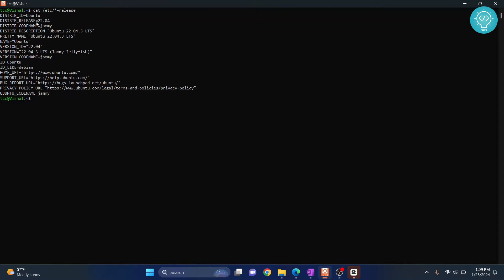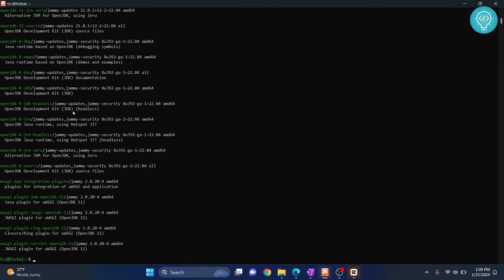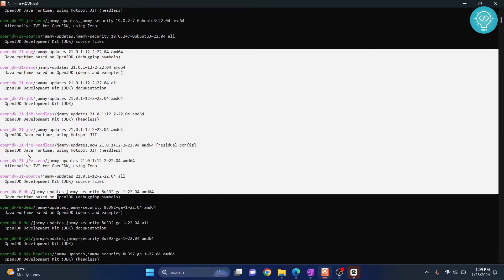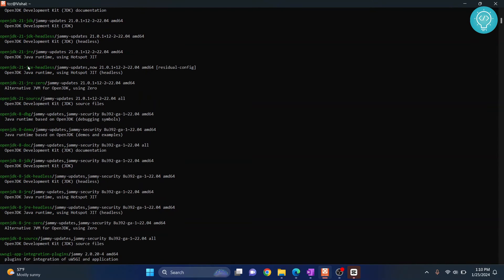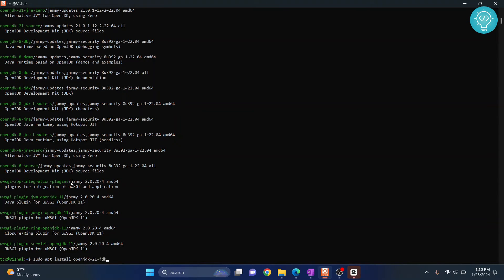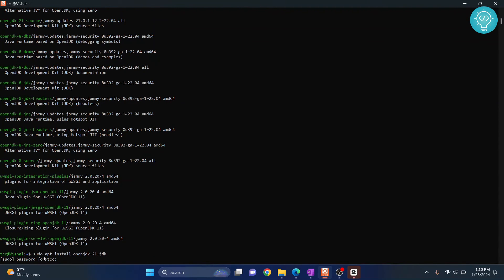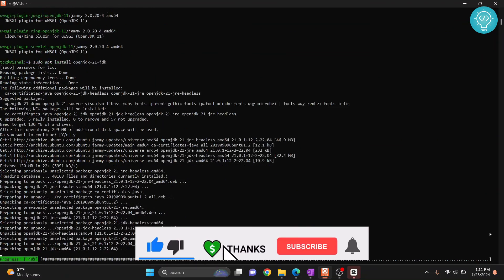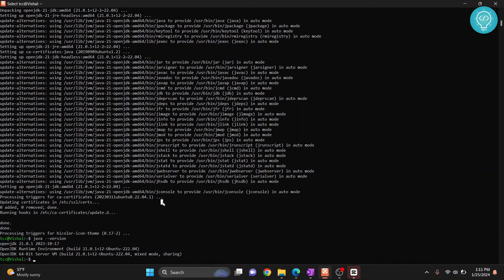How to Install JDK 21 on Ubuntu 22.04 (2024)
In this video, we will install JDK 21 on Ubuntu 22.04. Install JDK enables us to write and test java applications.

Commands to Install JDK 21 in Ubuntu 22.04:
1. sudo apt update
2. sudo apt install openjdk-21-jdk

After following the video, and using the commands above, you'll be able to install JDK 21 in your ubuntu machine.